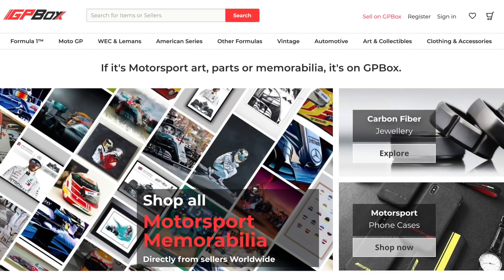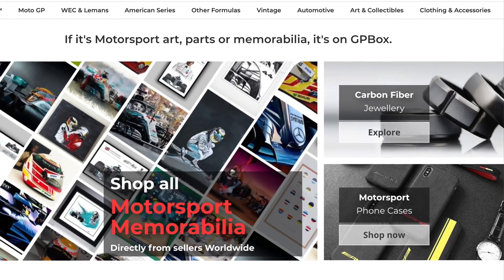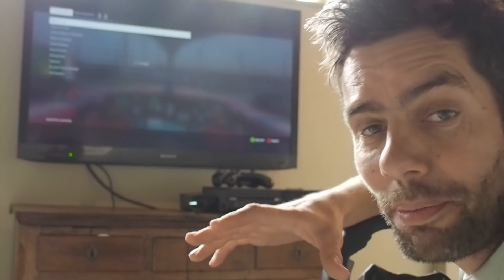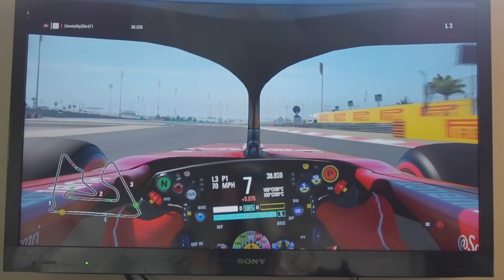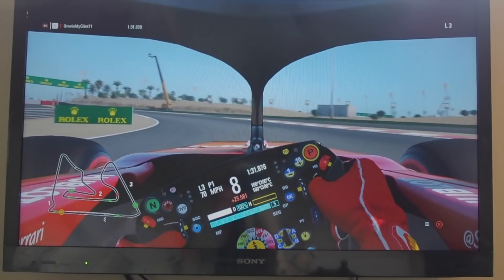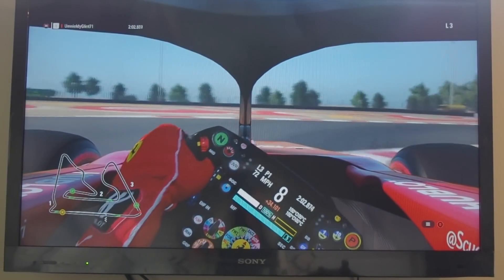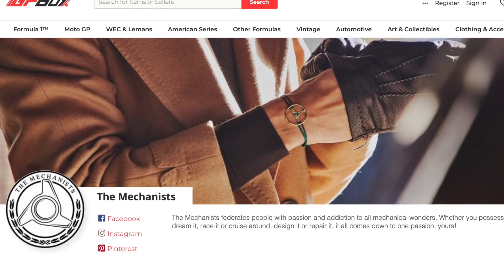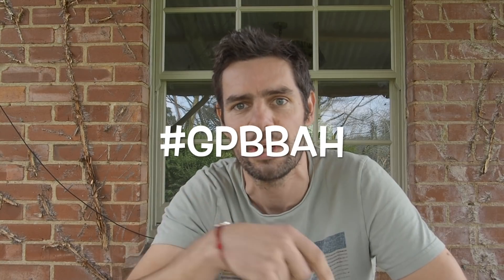MP257 - F1 2019 Bahrain GP Preview & Giveaway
Looking ahead to the 2019 Formula One Bahrain GP and the challenges the circuit provides for teams and drivers.

To win the stunning silver bracelet from The Mechanists, simply share your favourite item from their range by posting a link in the comments to this video and add GPBBAH.

Competition open until midnight (UK time) on 31st March 2019 and the winner will be announced the next day. Good luck.